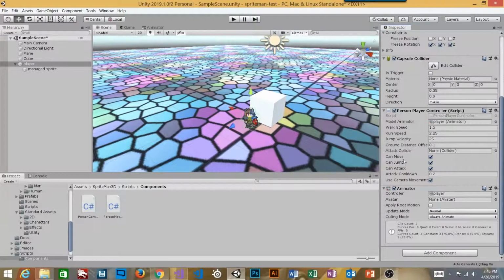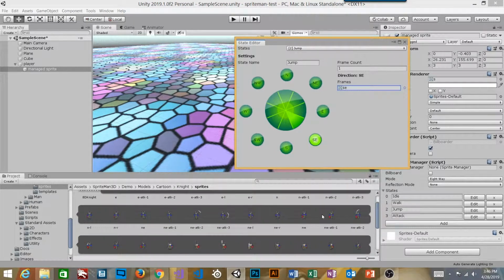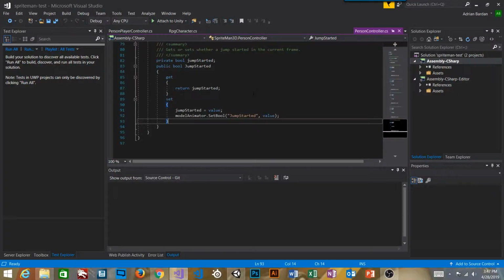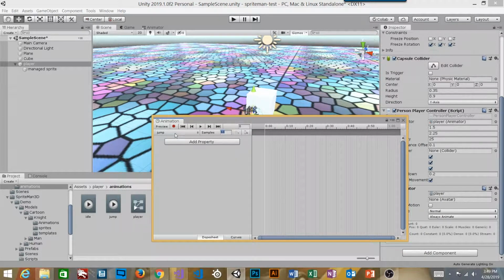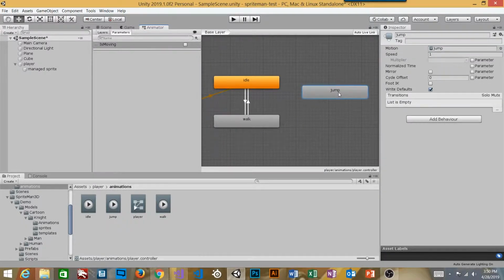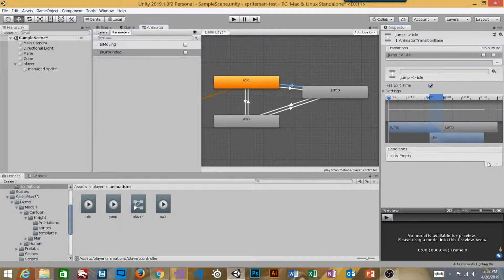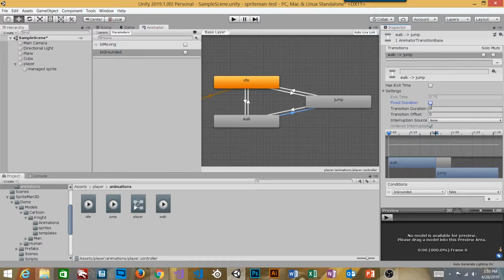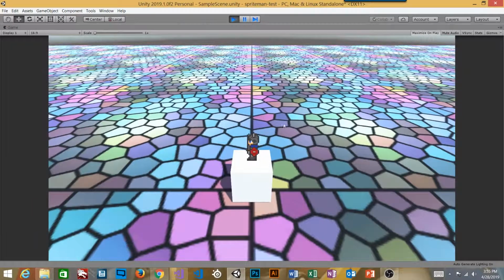10 - Rigging SpriteMan 3D - Jump animation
How to add a simple jump animation to a SpriteMan 3D character.